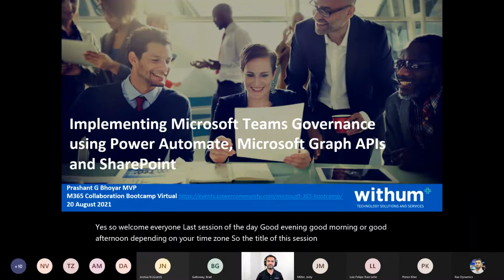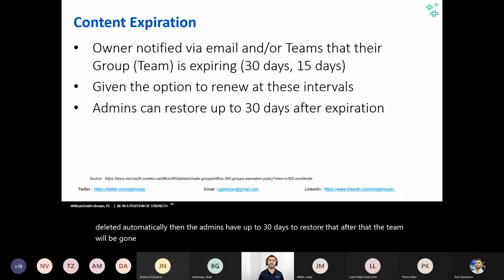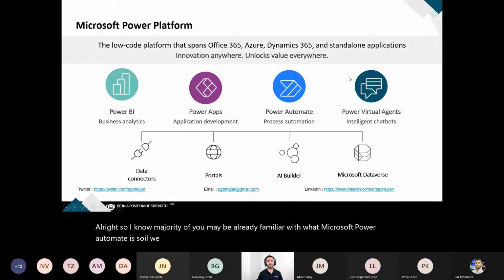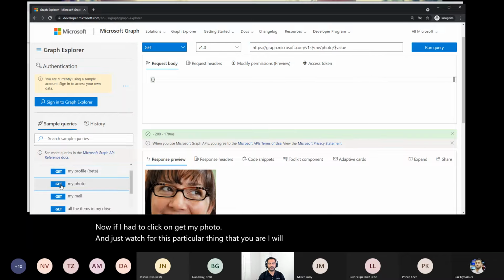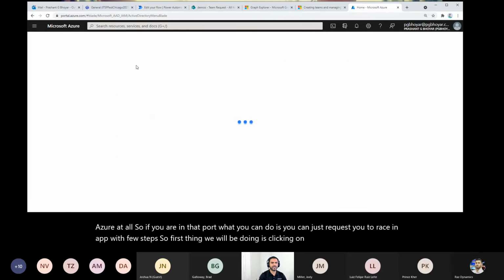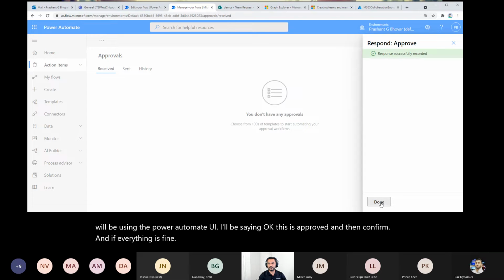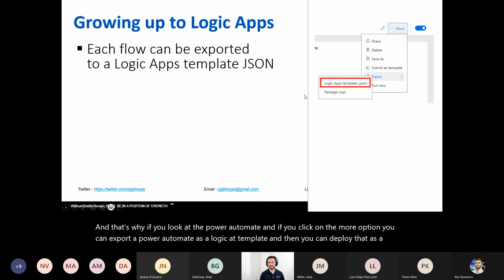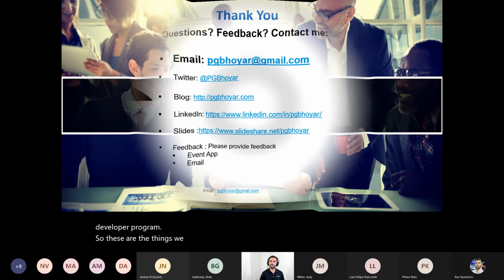Microsoft Teams Governance using Power Automate, Microsoft Graph APIs & SharePoint - Microsoft 365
As the adoption of Teams is increasing along with that have increased the Teams sprawl. One of the methods to avoid the Teams Sprawl is to add the governance policies and automate the Teams creation via the approval process. In this demo-driven session, we will cover how to implement Teams Governance using Power Automate ( Microsoft Flow ), Microsoft Graph APIs, and SharePoint. You will learn: 1) Microsoft Teams Governance via Automation 2) Automate Microsoft Team Provisioning using Power Automate ( Microsoft Flow ), Microsoft Graph APIs, and SharePoint 3) Automate Microsoft Team Provisioning using Logic Apps, Microsoft Graph APIs, and SharePoint.